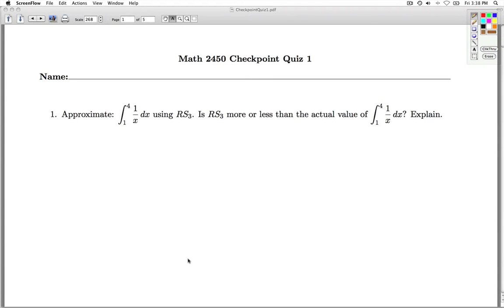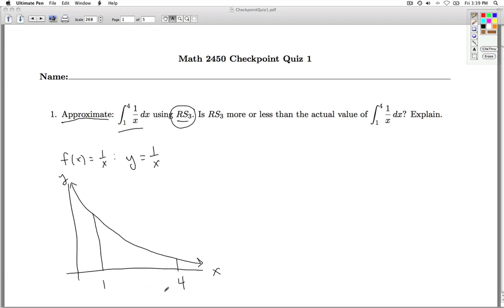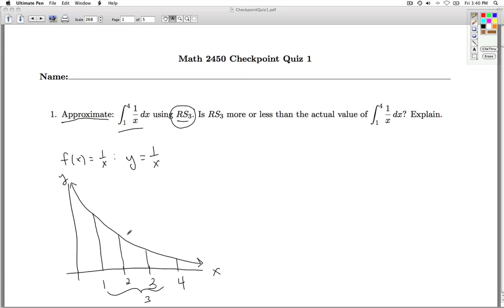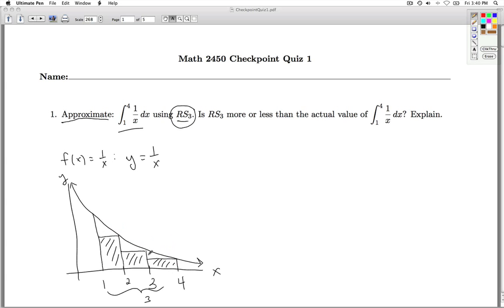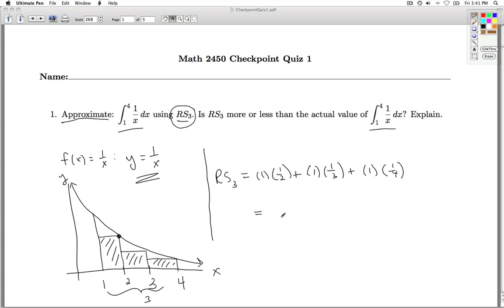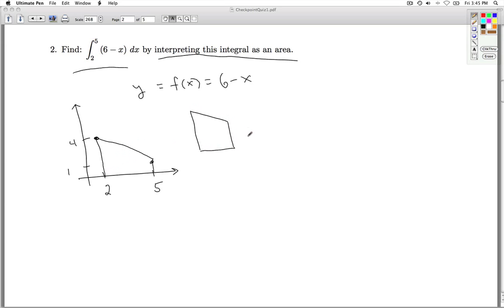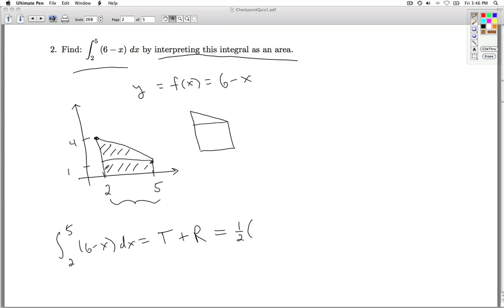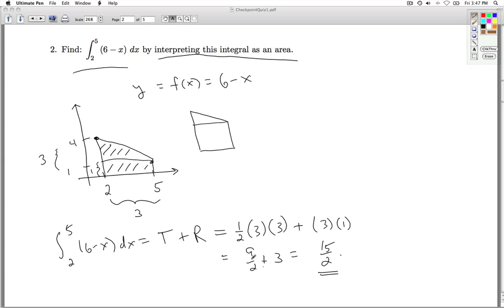Applied Calculus Checkpoint Quiz 01 Part 1 of 2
Topics addressed the definite integral as area approximation of a definite integral using a right endpoint sum antiderivatives The Fundamental Theorem of Calculus